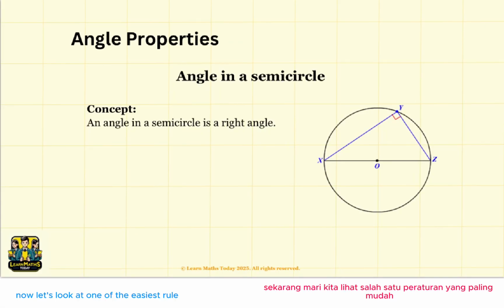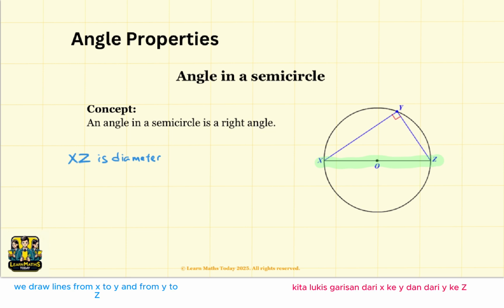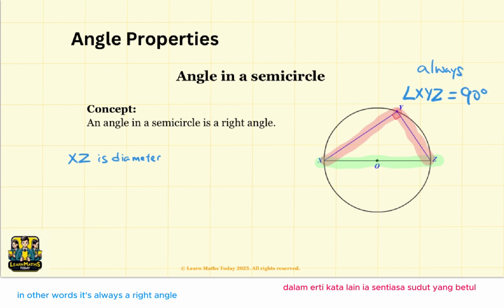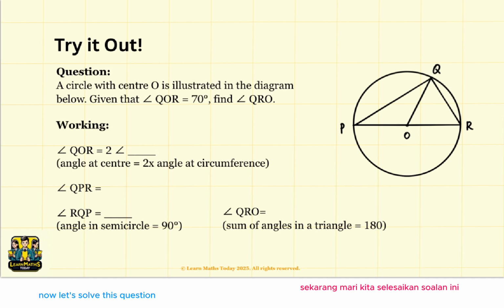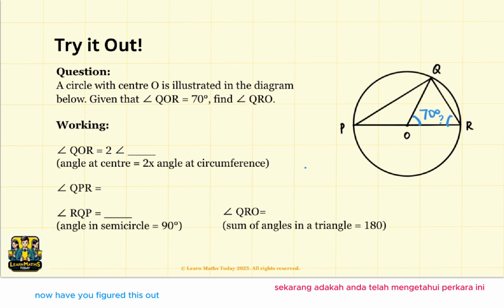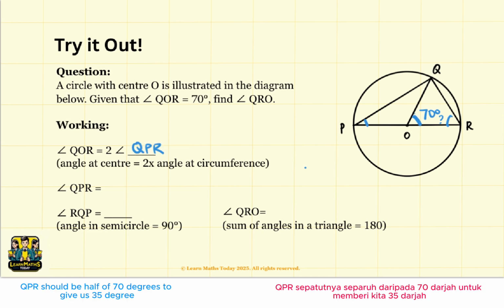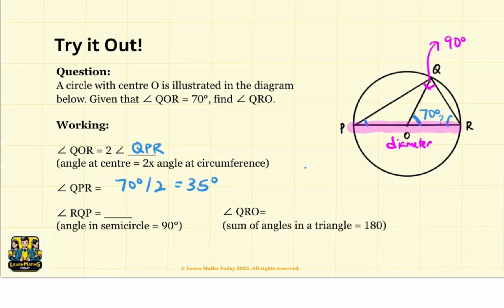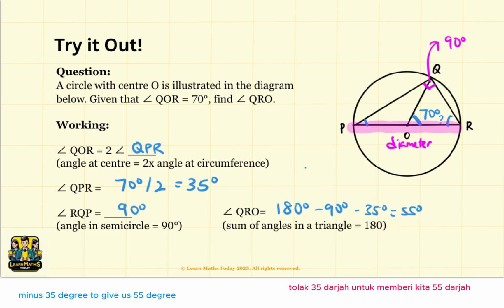Angle in a Semicircle Is Always 90°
In this video, we explore a classic rule in circle geometry: the angle in a semicircle is always 90°.

✅ What does this rule mean?
✅ Why is the angle formed at the circumference exactly 90°?
✅ How to spot semicircles and apply the rule in diagrams
✅ Real exam-style questions using this powerful shortcut

We’ll explain it with:

📐 Clear diagrams showing triangles in semicircles
🔍 Step-by-step reasoning using circle properties
📝 Practice questions based on the Singapore O-Level Elementary Mathematics syllabus

This rule is not just cool—it’s a fast and reliable trick for solving many geometry problems in seconds.

👉 Learn how to use it confidently—with LearnMathsToday!